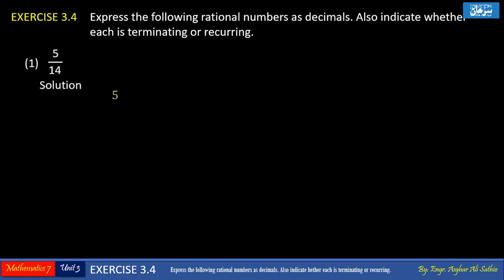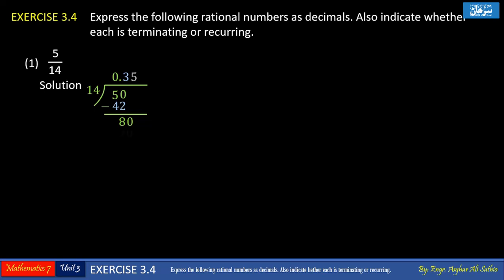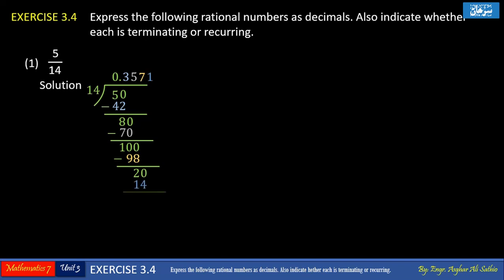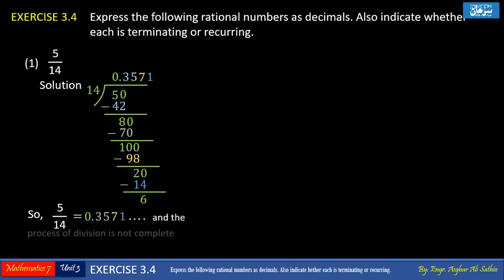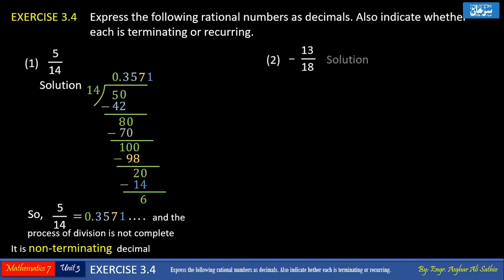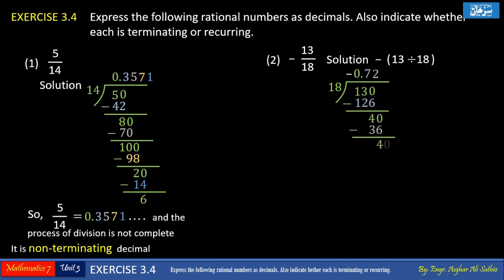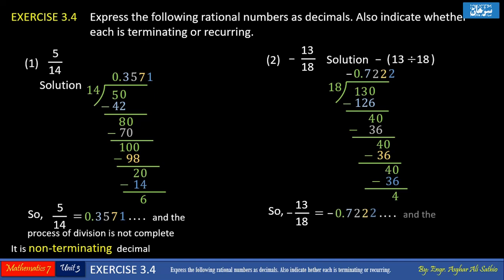Maths7- Unit 3 - Exercise 3.4 Terminating and Recurring Decimals Sindh Text Book Jamshoro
Educational video for class vii maths sindh text book Hyderabad sindh pakistan